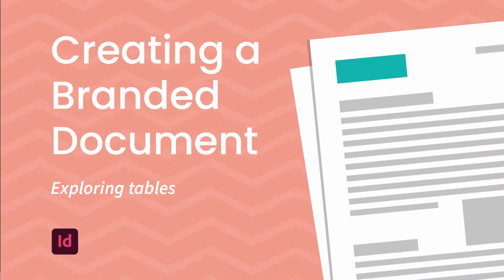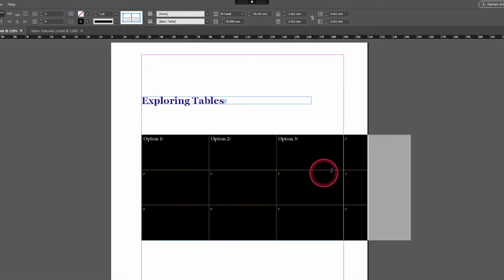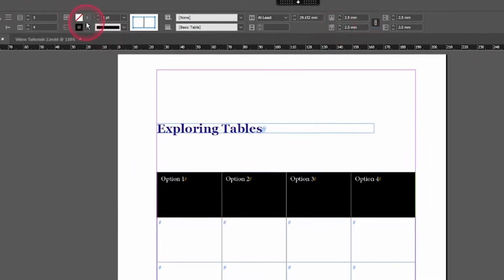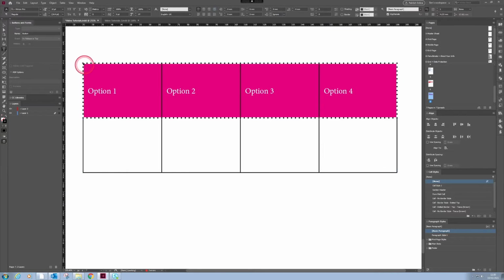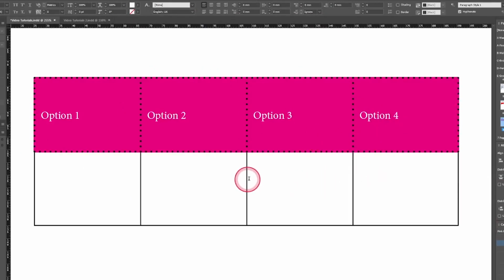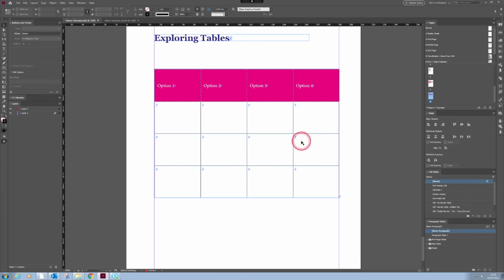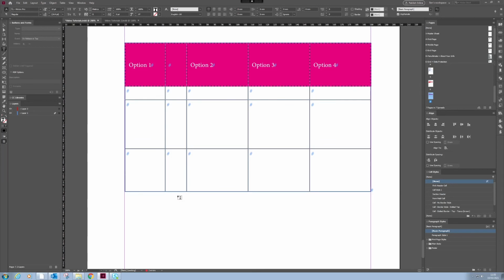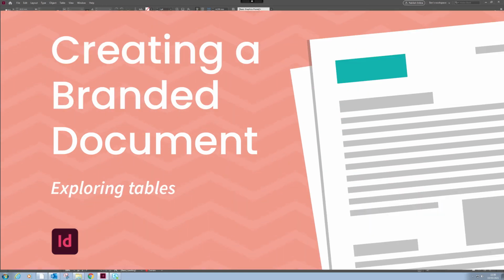Creating a Branded Document in InDesign (2021) - Exploring Tables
In this video, I explore the table creating tools a bit further, with styling and adjusting cell sizes from scratch.